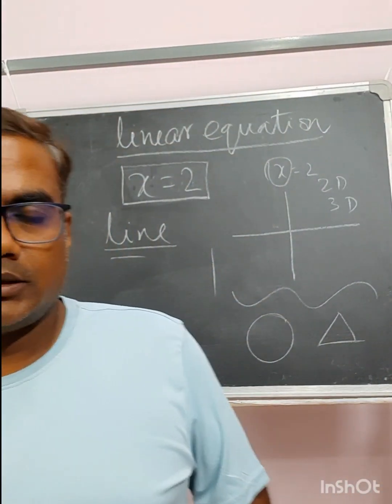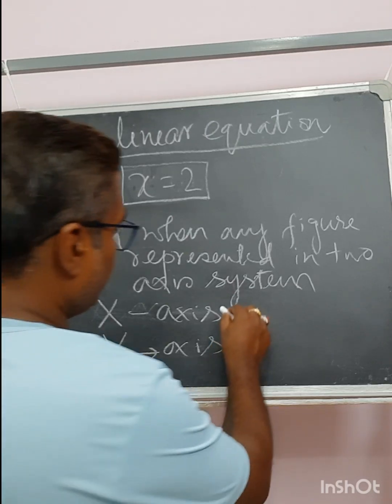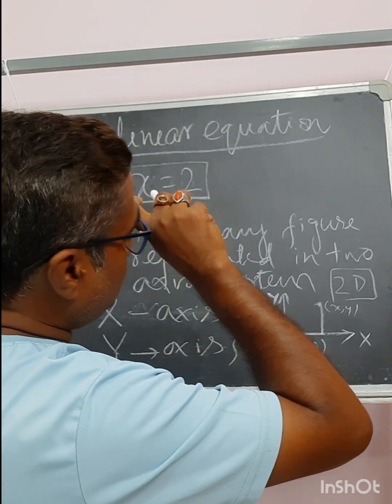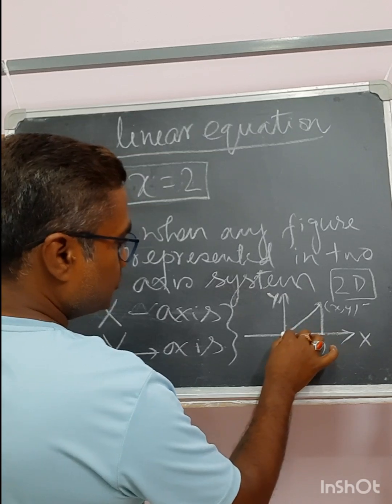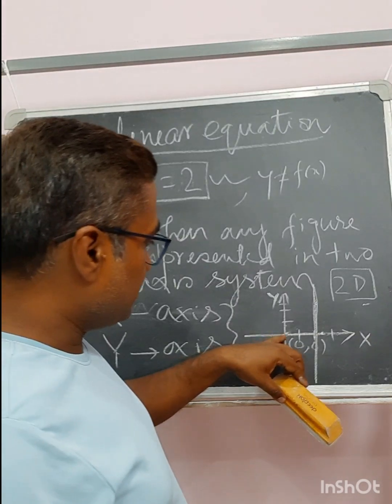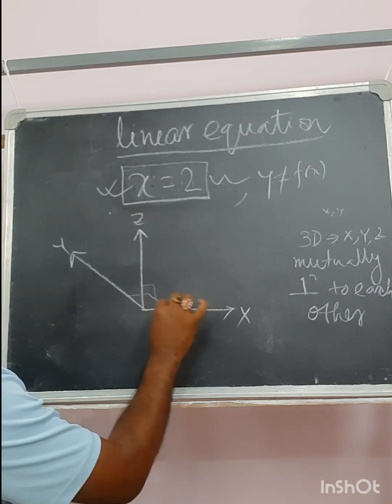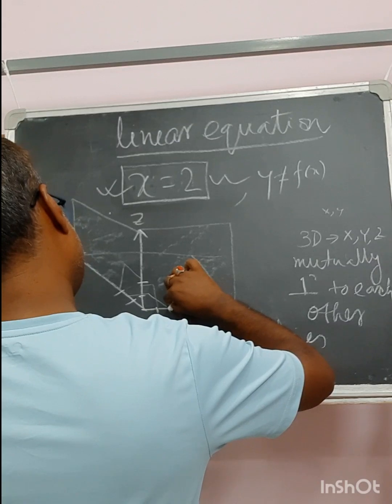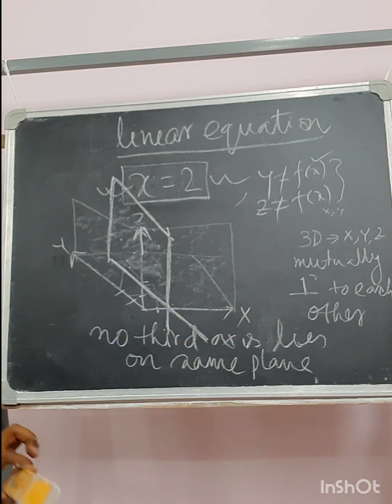Equation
chapter 2